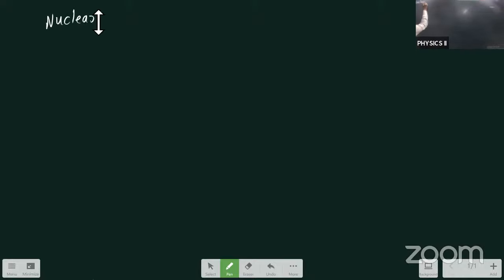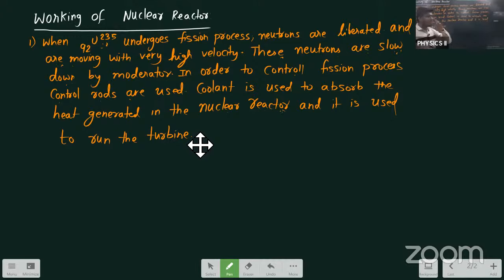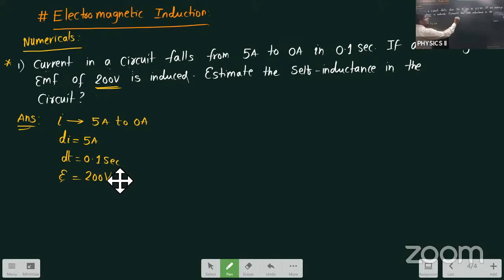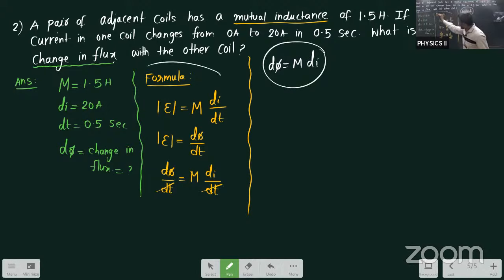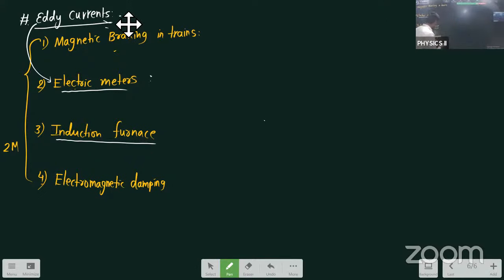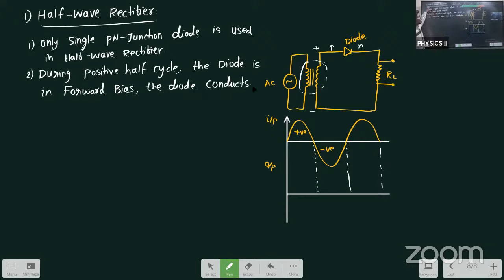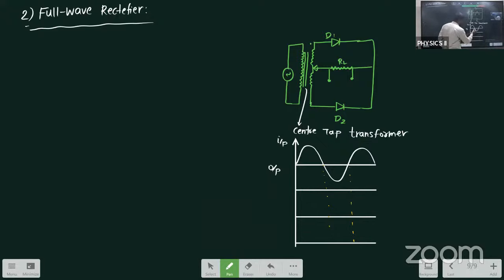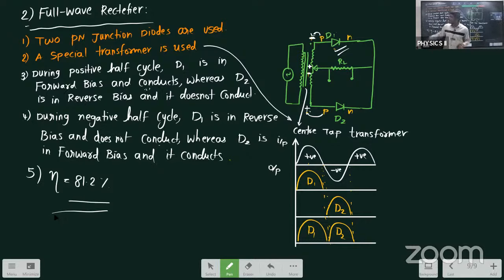Physics II : Siasat - MS Intensive Supplementary Coaching (24/05/2023)